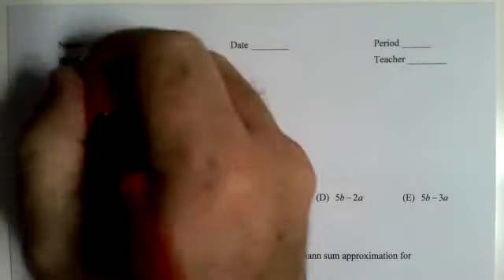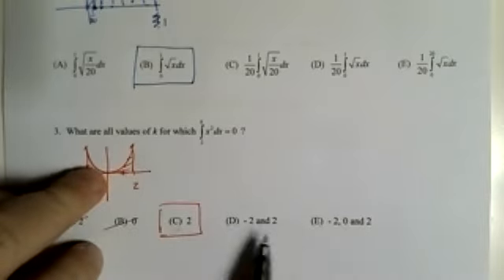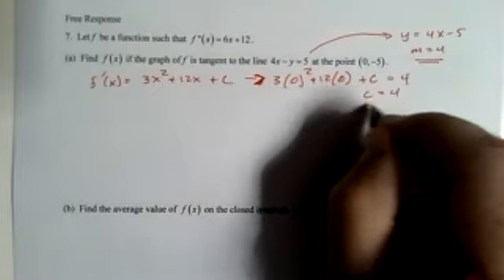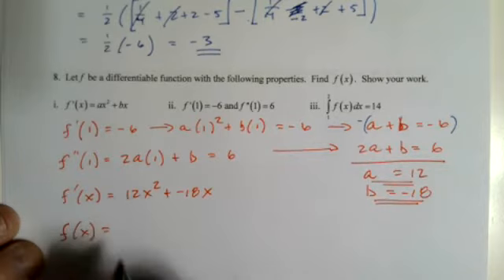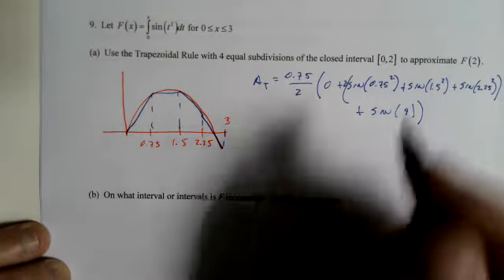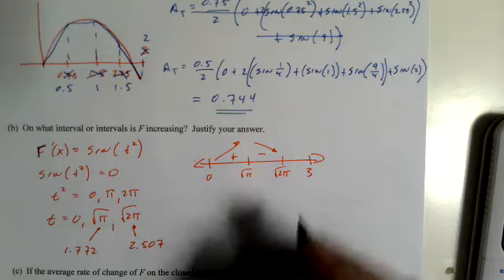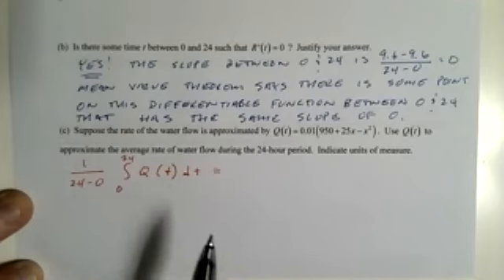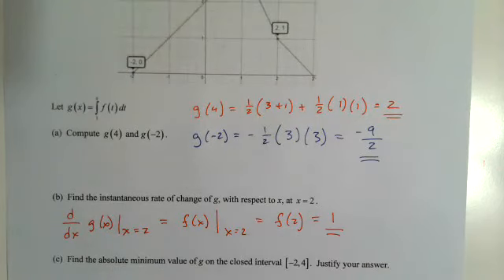AP BC Calc 6 1 to 6 5 AP Review Worked Out Problems Revamp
AP BC Calc lesson on 6.1 to 6.5 AP worked out review problems